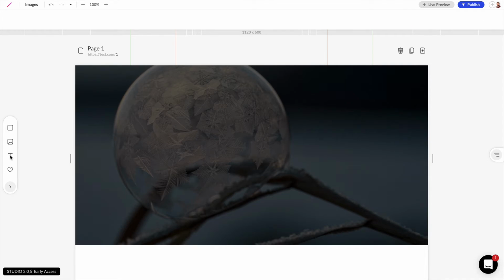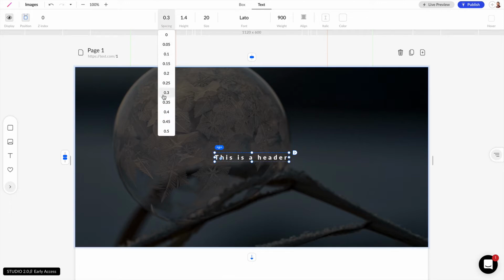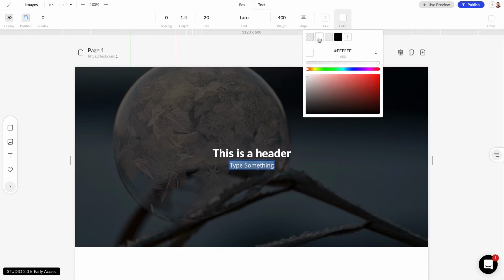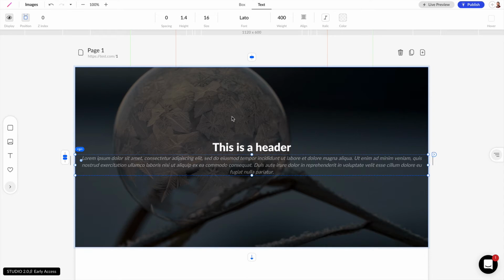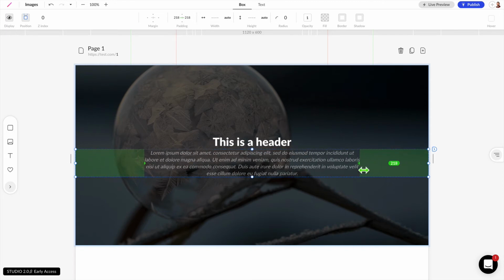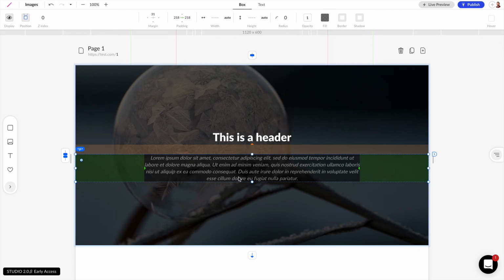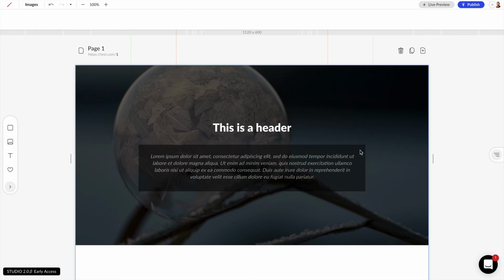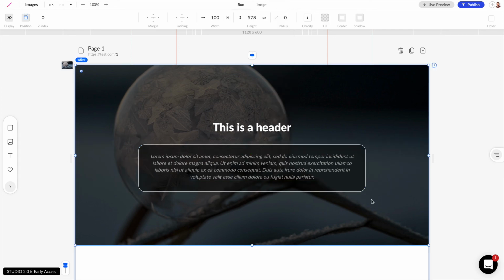Adding and Styling Text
In this video we'll show you how to add, edit and style text.

STUDIO is a web design platform that lets you design & publish websites from scratch without coding.